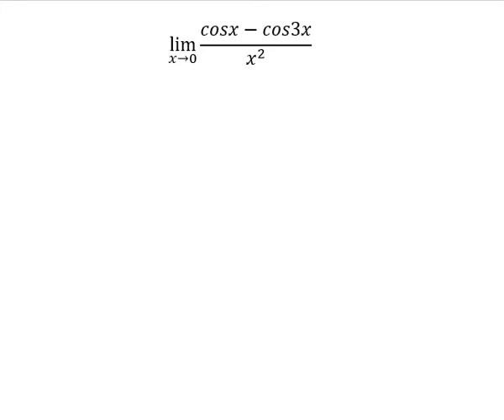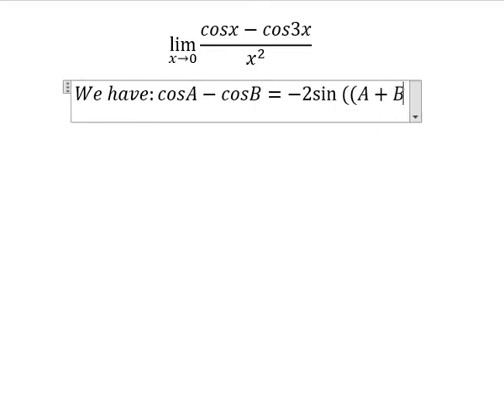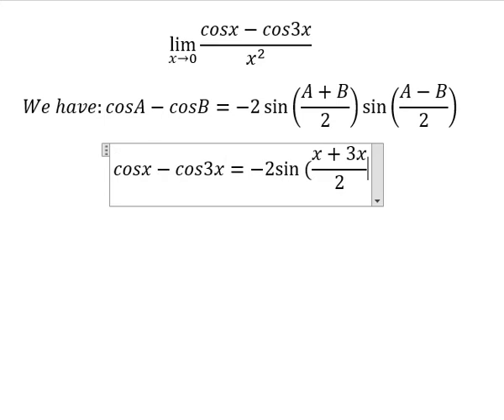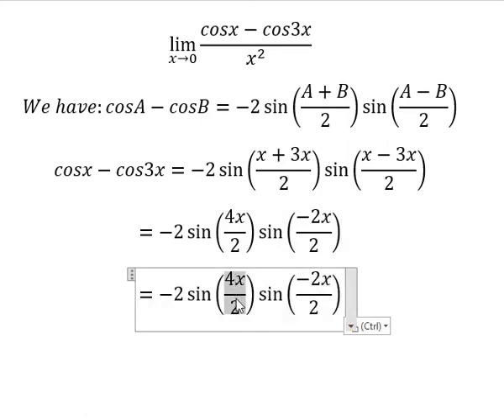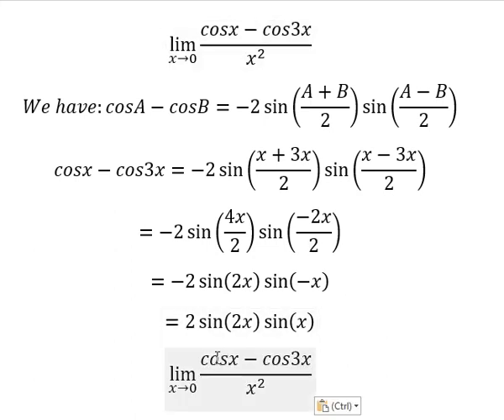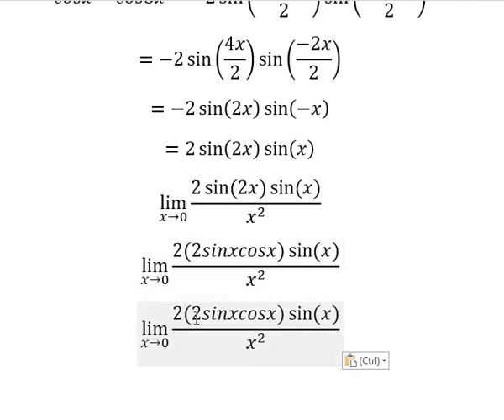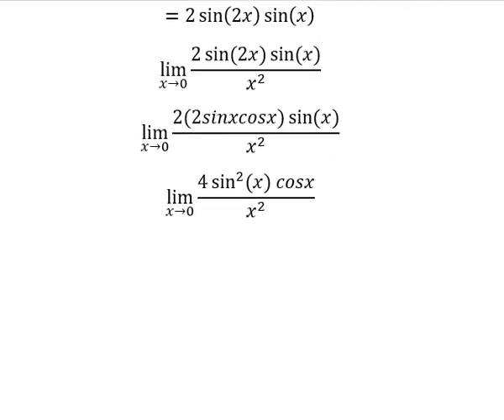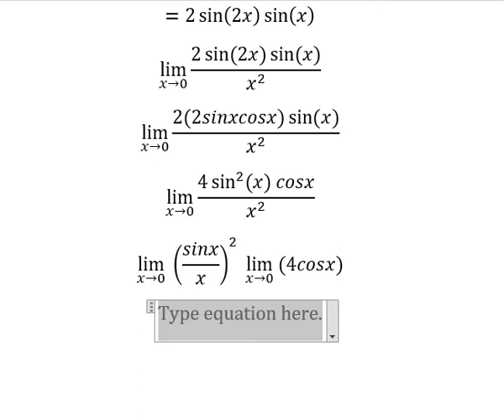Calculus Help: Find the Limits: lim (x→0)⁡ (cosx-cos3x)/x^2 - Techniques - Trigonometry